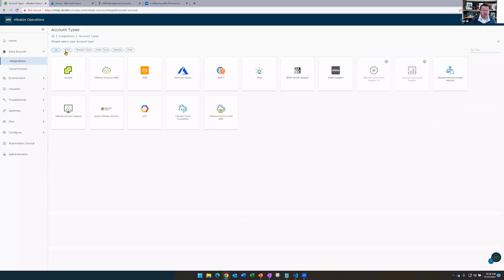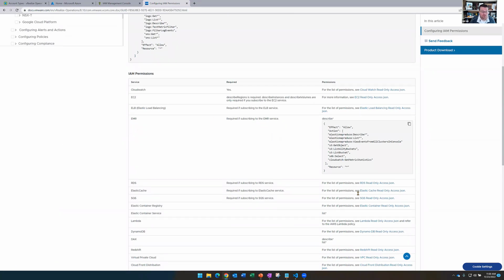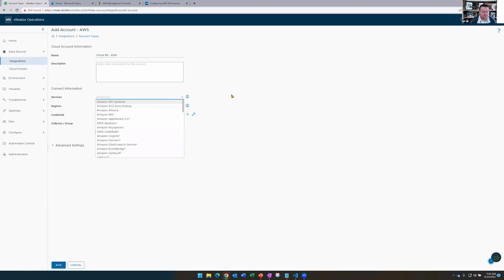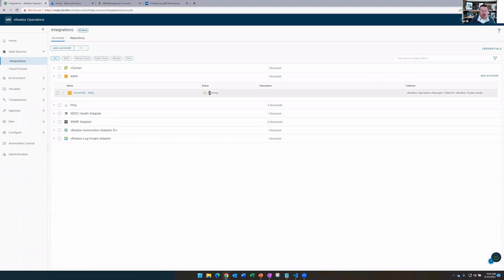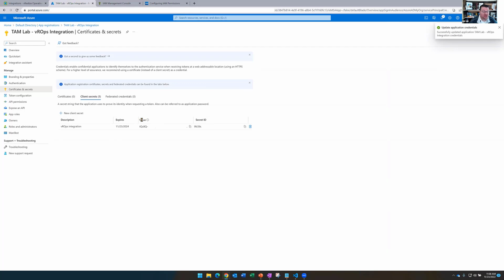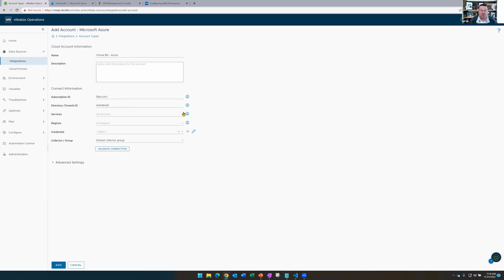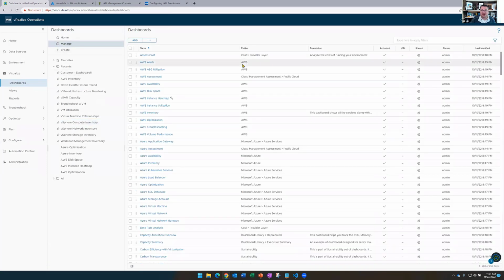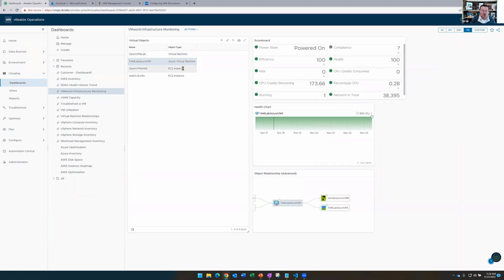TAM Lab 115 - Going Multi-Cloud with Aria Operations (Formerly vRealize Operations)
Visibility of workloads is key to our success within IT. However, when application workloads cross multiple clouds, visibility becomes more difficult. Join Bill Hill (Manager - TAM) as he walks through configuration of AWS and Azure to allow Aria Operations (formerly vRealize Operations) to expand into those clouds and provide a multi-cloud view.